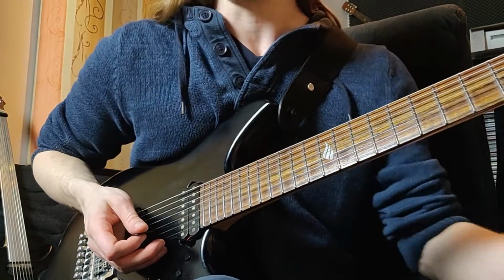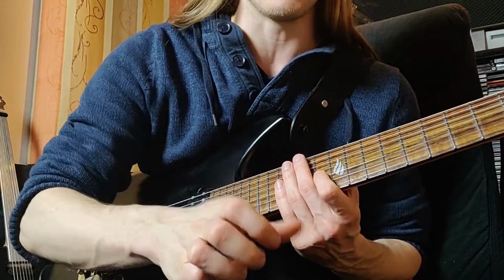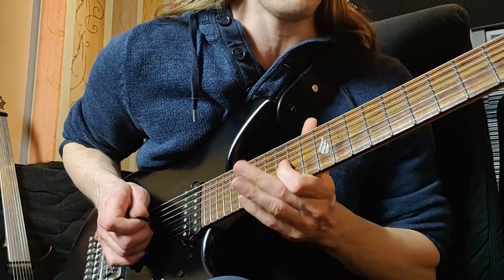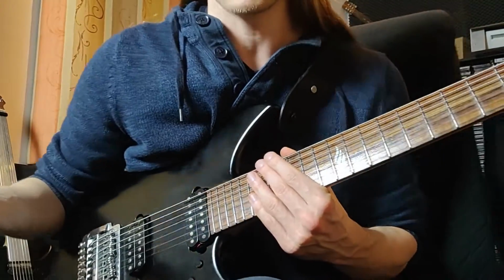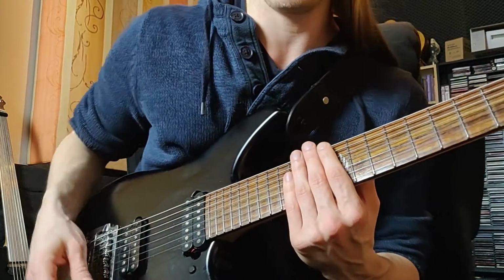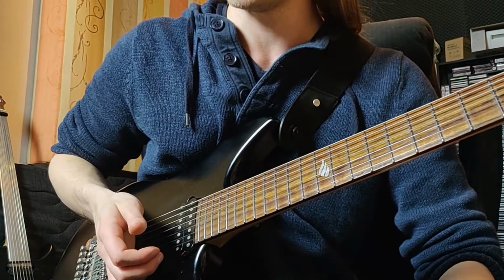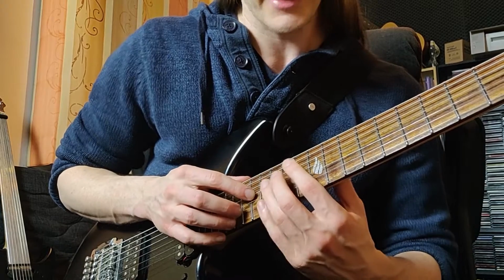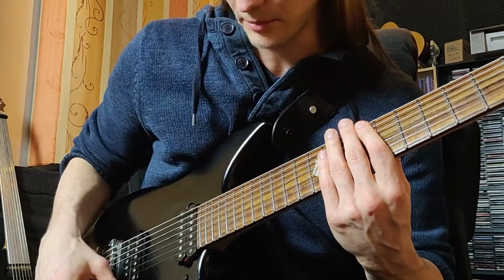Guitar Webinar #1 - Vampyro Hybrid Picking Madness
Testing out my new phone with a late-night webinar on quintuplets, Swybrid picking, economy picking, videogame tapping variations and more.
if you want to get deeper into these techniques or ideas.